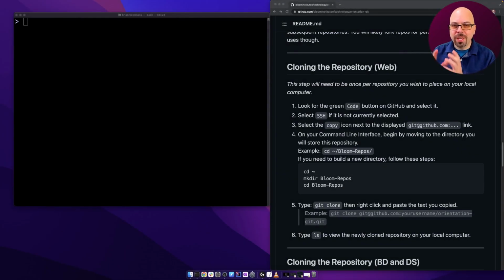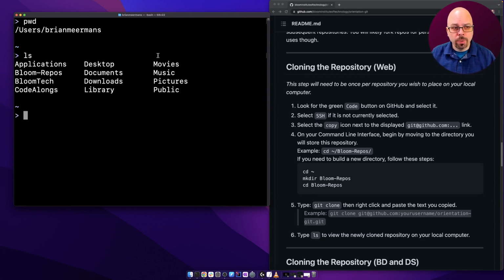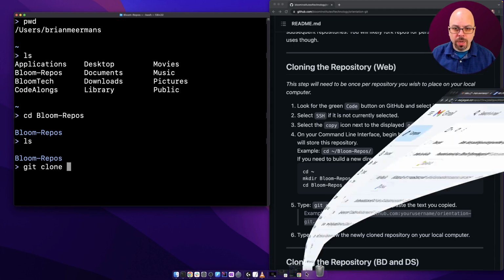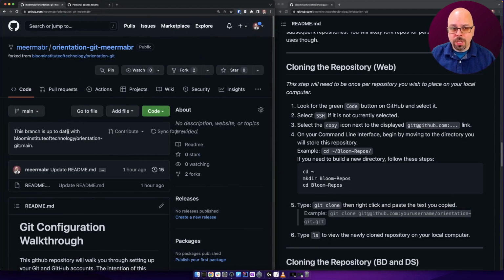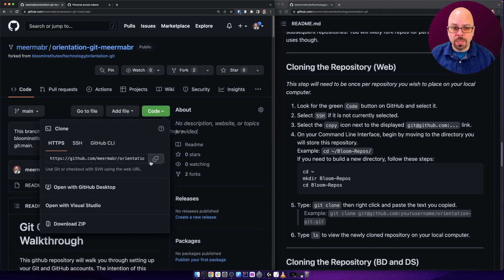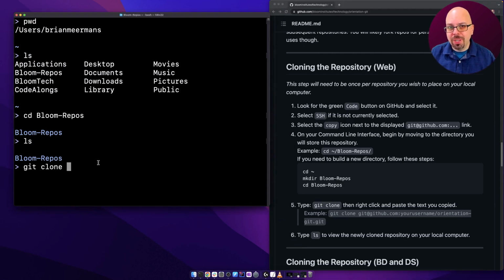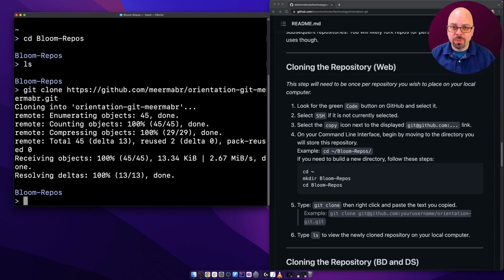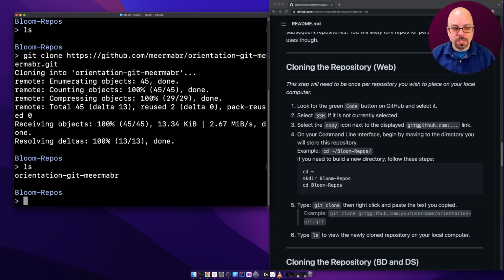Lesson 8: Cloning